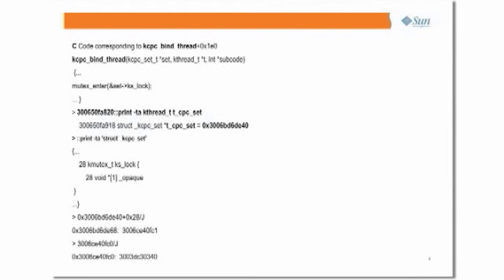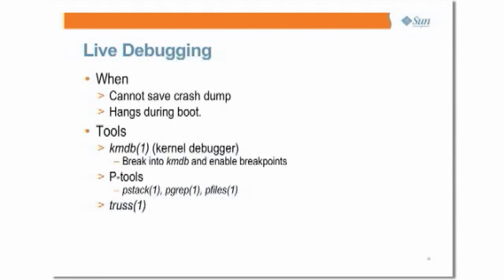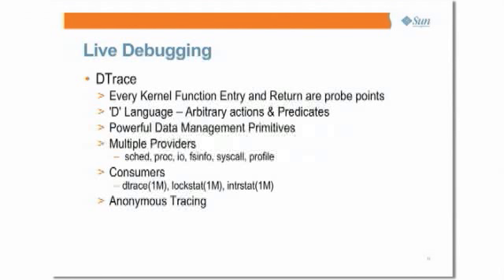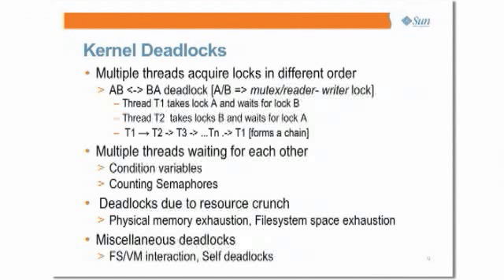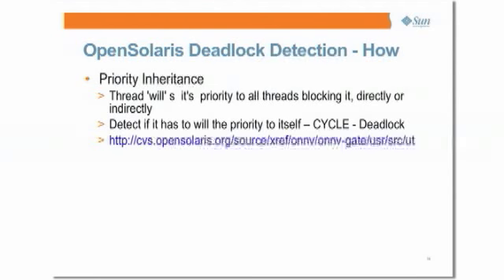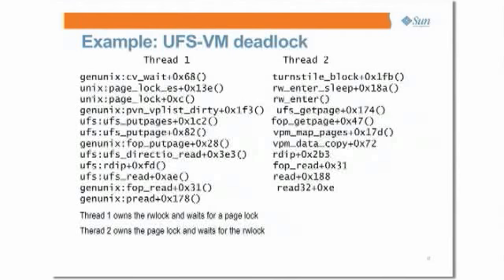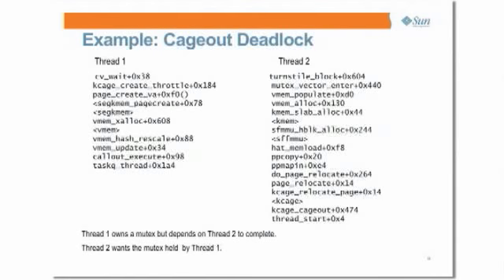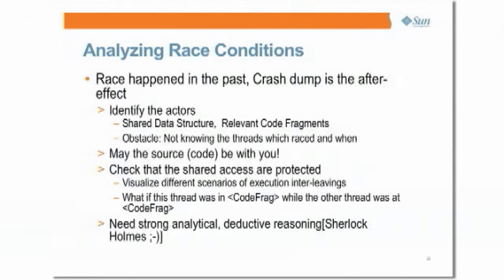Debugging and Diagnosing Interesting Kernel Problems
Pramod Batni presents at the Kernel Conference Australia, July 2009.